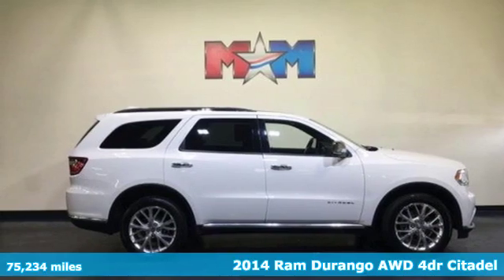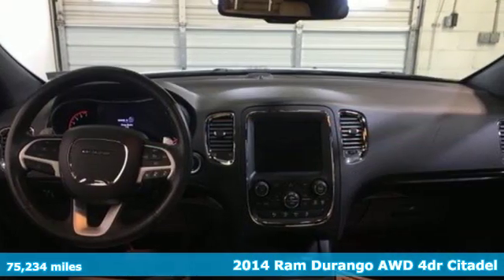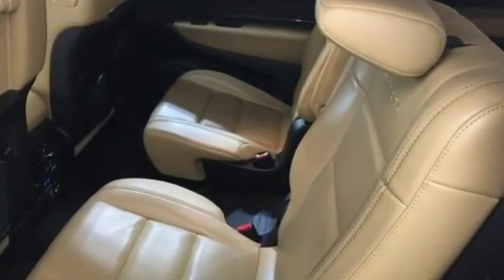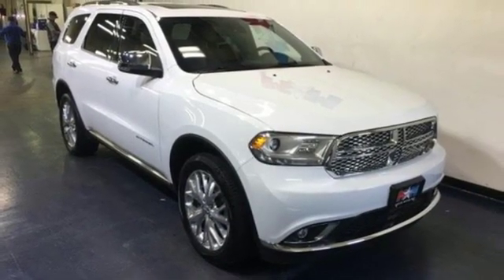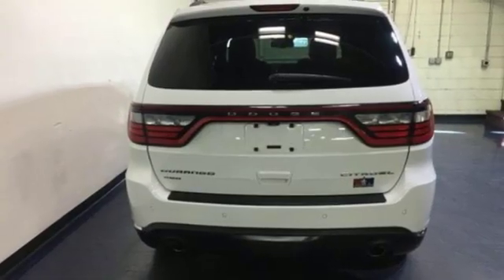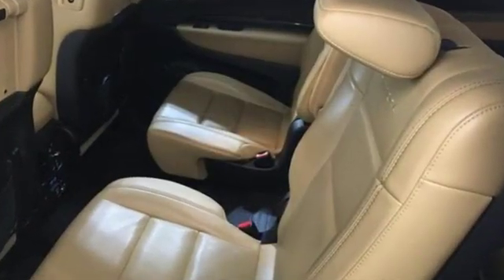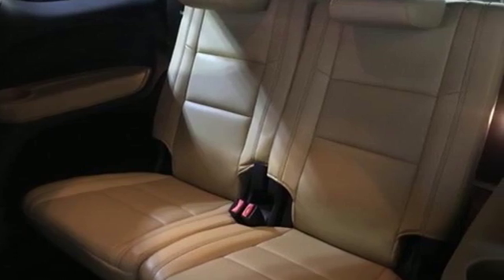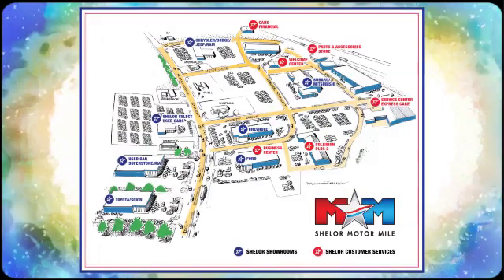Used 2014 Dodge Durango Christiansburg VA Blacksburg, VA X55434A - SOLD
Year: 2014
Make: Dodge
Model: Durango
Trim: AWD 4dr Citadel
Engine: 3.6L V6 Cylinder Engine
Transmission: 8-Speed A/T
Color: Bright White Clearcoat
Interior: Tan/Black
Mileage: 75234
Stock #: X55434A
VIN: 1C4RDJEG6EC345126
PRICE DROP FROM $23,789, FUEL EFFICIENT 24 MPG Hwy/17 MPG City! Citadel trim. Nice. Moonroof, Nav System, Third Row Seat, Heated Leather Seats, Entertainment System, Hitch, All Wheel Drive, Quad Bucket Seats, Aluminum Wheels AND MORE!br /br /KEY FEATURES INCLUDEbr /Leather Seating, Third Row Seat, Navigation, Sunroof, All Wheel Drive, Power Liftgate, Heated Driver Seat, Heated Rear Seat, Cooled Driver Seat, Back-Up Camera, Premium Sound System, iPod/MP3 Input, Onboard Communications System, Aluminum Wheels, Dual Zone A/C Rear Spoiler, MP3 Player, Rear Air, Satellite Radio, Remote Trunk Release. br /br /OPTION PACKAGESbr /REAR DVD ENTERTAINMENT CENTER Power 8-Way Driver Memory 8-Way Passenger Seats, Blu-Ray Compatible Dual Screen Video, Rear Seat Video System, TECHNOLOGY GROUP Adaptive Cruise Control w/Stop, Forward Collision Warning Plus, Advanced Brake Assist, Blind Spot & Cross Path Detection, 2ND ROW FOLD/TUMBLE CAPTAIN CHAIRS 2nd Row Mini Console w/Cupholders, 2nd Row Seat Mounted Inboard Armrests, 3rd Row Floor Mat & Mini Console, TRAILER TOW GROUP IV Rear Load Leveling Suspension, 7 & 4 Pin Wiring Harness, Full Size Spare Tire, Heavy Duty Engine Cooling, Class IV Receiver Hitch, Steel Spare Wheel, ENGINE: 3.6L V6 24V VVT FLEX FUEL (STD), TRANSMISSION: 8-SPEED AUTOMATIC (845RE) (STD). Dodge Citadel with Bright White Clearcoat exterior and Tan/Black interior features a V6 Cylinder Engine with 290 HP at 6400 RPM*. Serviced here, Originally bought here, Local Trade-In. br /br /AFFORDABLEbr /AutoCheck One Owner Reduced from $23,789. br /br /MORE ABOUT USbr /At Shelor Motor Mile we have a price and payment to fit any budget. Our big selection means even bigger savings! Need extra spending money? Shelor wants your vehicle, and we're paying top dollar! br /br /Tax DMV Fees & $597 processing fee are not included in vehicle prices shown and must be paid by the purchaser. Vehicle information is based off standard equipment and may vary from vehicle to vehicle. Call or email for complete vehicle specific informatiobr / Chevrolet Ford Chrysler Dodge Jeep & Ram prices include current factory rebates and incentives some of which may require financing through the manufacturer and/or the customer must own/trade a certain make of vehicle. Residency restrictions apply see dealer for details and restrictions. All pricing and details are believed to be accurate but we do not warrant or guarantee such accuracy. The prices shown above may vary from region to region as will incentives and are subject to change.